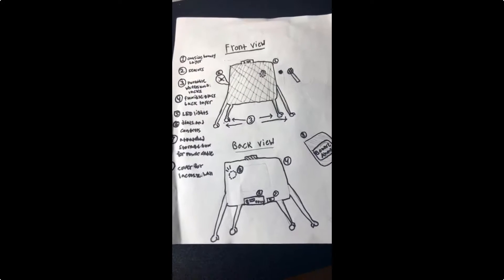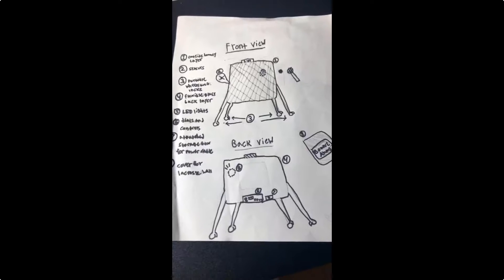Brooke's Bounce Ahead Lacrosse Wall